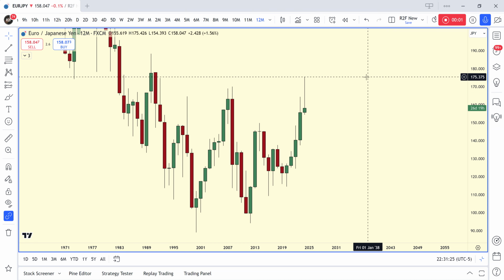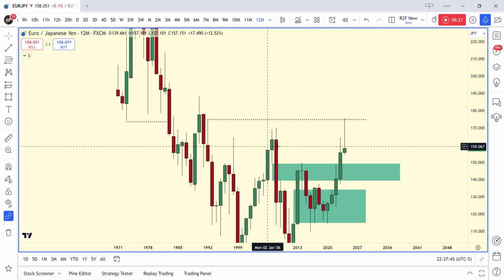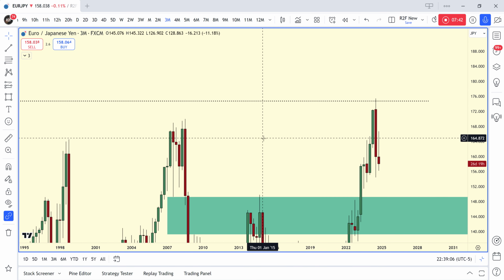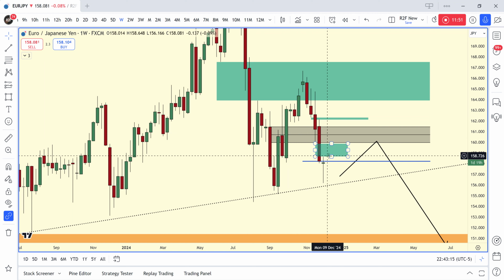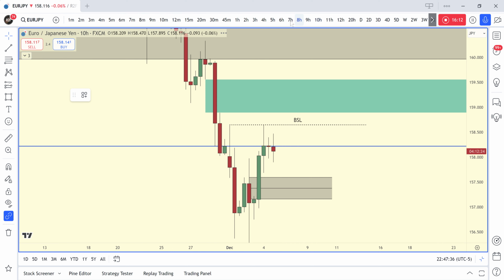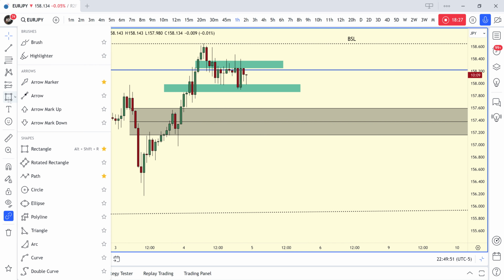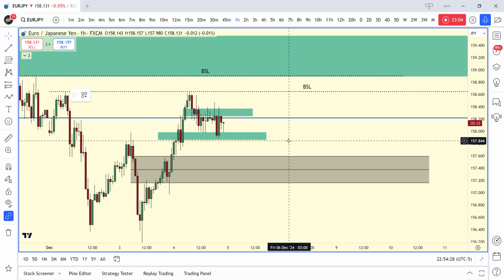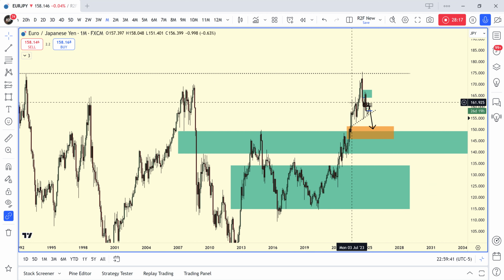EURJPY - Student Practice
We go into some practice using the concepts that I teach, which of course are largely based off of ICT Concepts. I offer some advice and insight as well throughout the video.

7:45 AM London open. Mainly forex with ICT concepts: real entries, real stops, reasoning said out loud. Schedule in your time zone:

122 short readings for the moments that test you as a trader. Five chapters free:

1-ON-1 ICT COACHING
10+ years trading ICT concepts. Book a free 30-minute discovery call, no pitch: